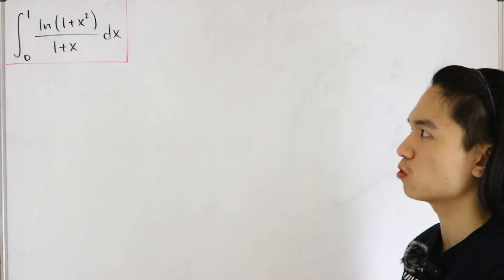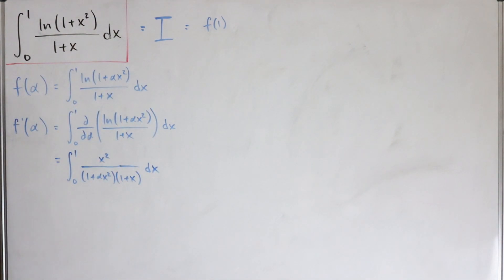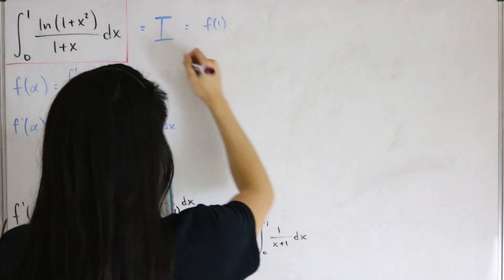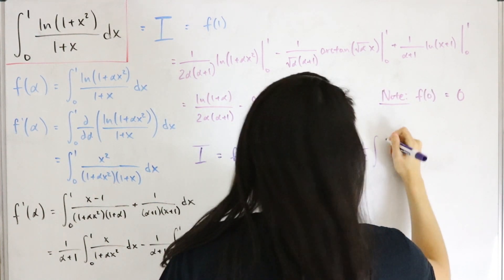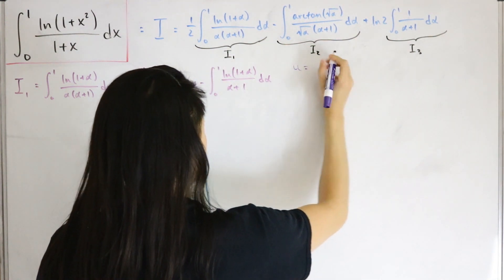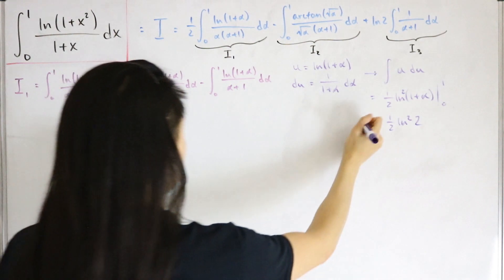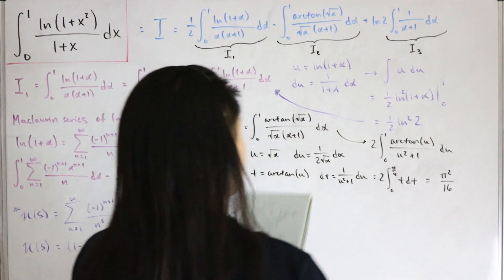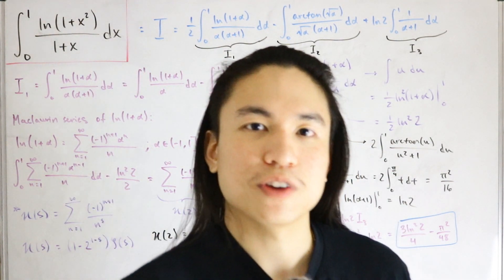This integral seems pretty easy... right?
We compute a natural log integral utilzing some elementary calculus techniques such as partial fraction decomposition and u-substitution alongside with special functions.